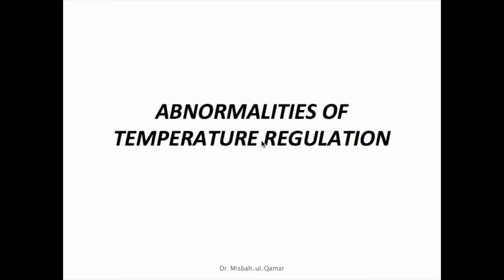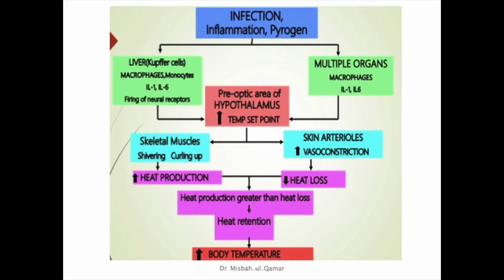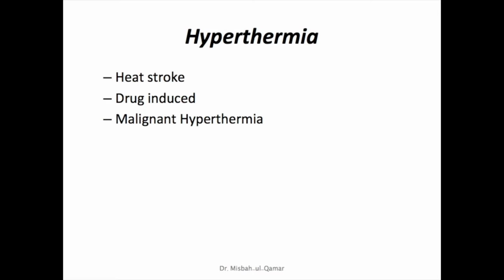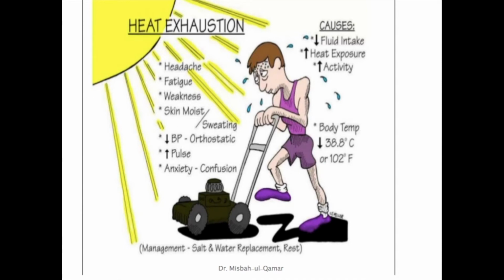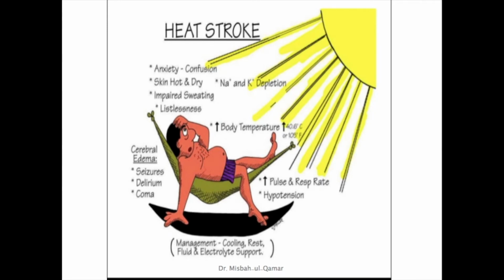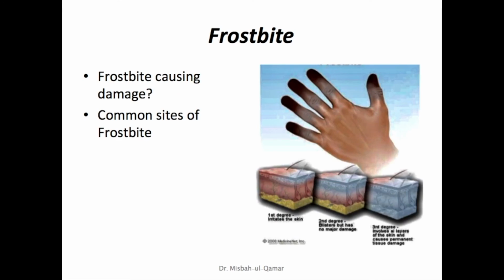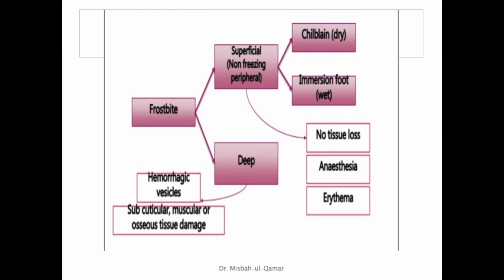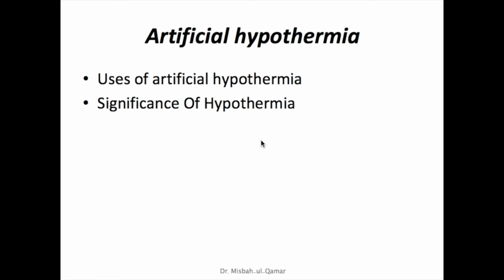Lecture of Dr. Misbah ul Qamar for 1st year MBBS on topic Temperature Abnormalities